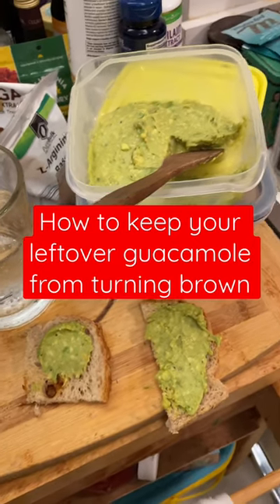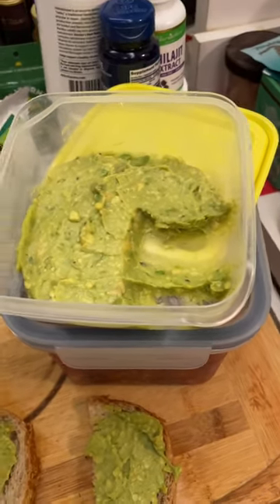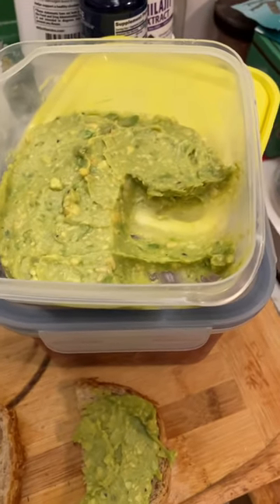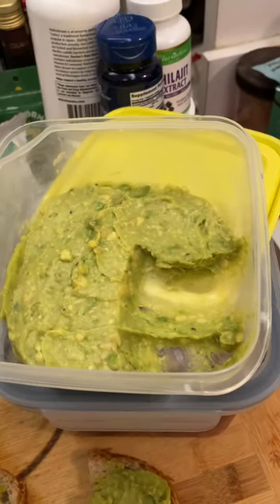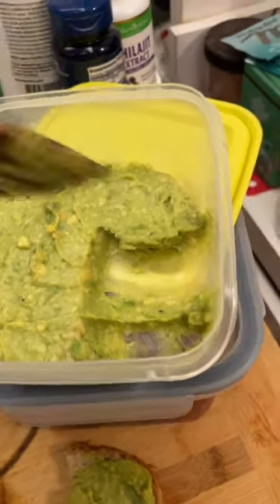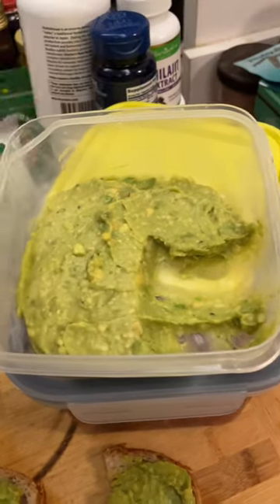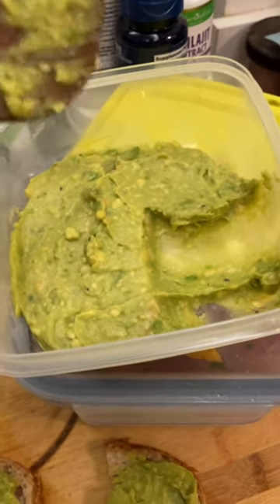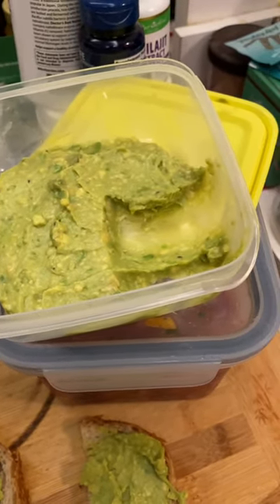How to keep homemade guacamole from turning browm and disgusting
Homemade leftover guacamole tends to turn brown on the surface exposed to air and ruins the flavor not to mention its unappetizing appearance. A simple trick of using lemon or lime juice applied to the expose area will keep your guacamole bright green and tasty for later.